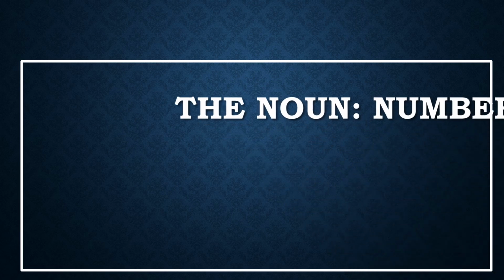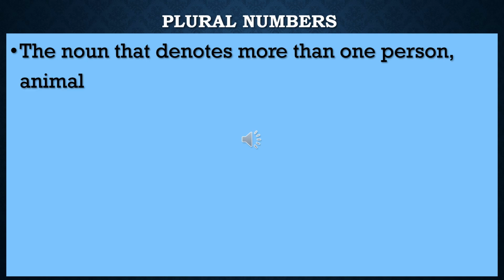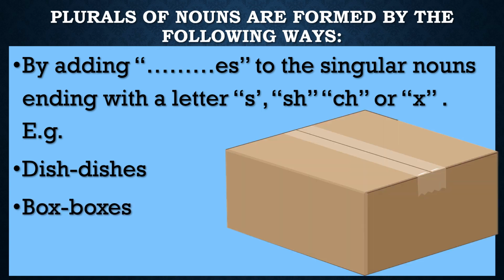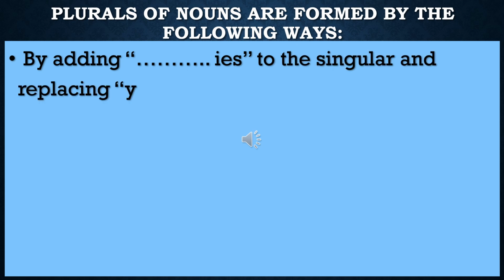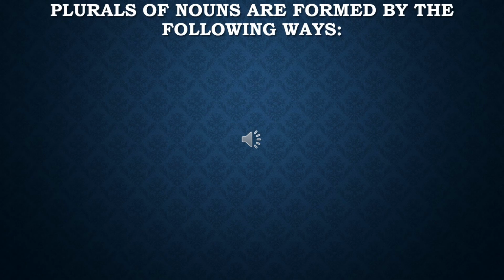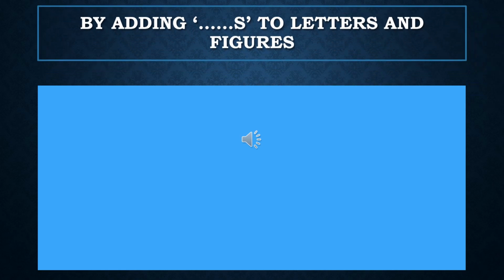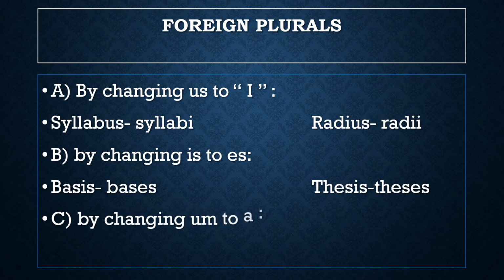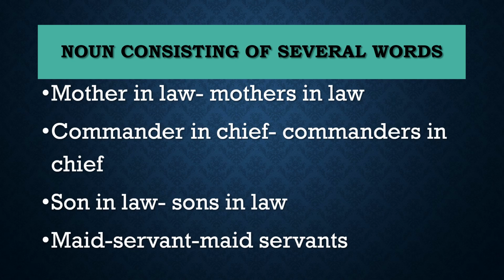Noun Number/Singular-plural/class-6/NCERT-CBSE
What is noun number?
What is singular noun?
What is plural noun ?

Understand  singular and plural nouns with ample of examples.
Know rules to change singular noun to plural through this video.

CBSENoun number
pictures and animation